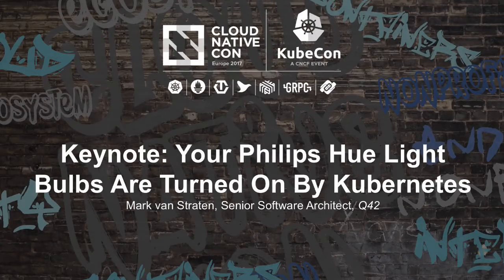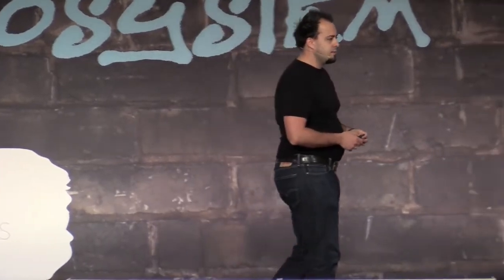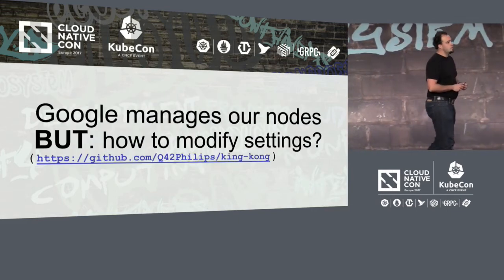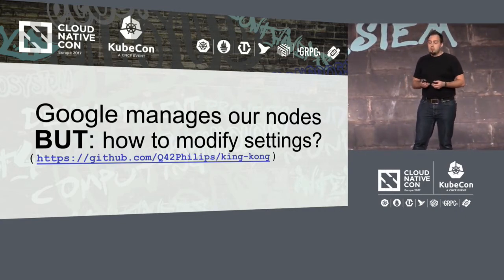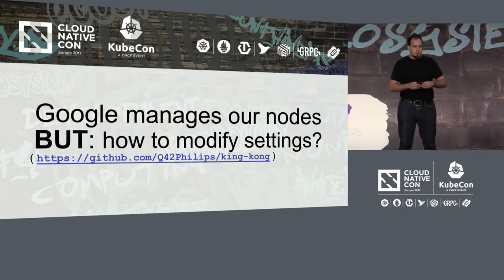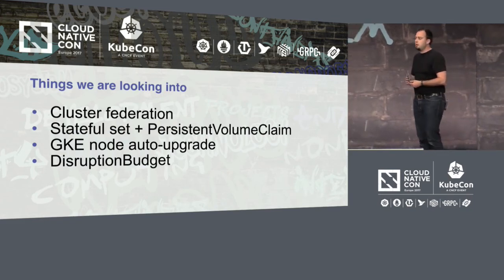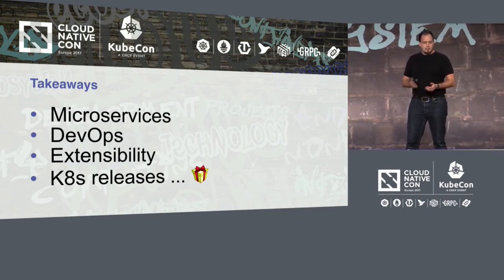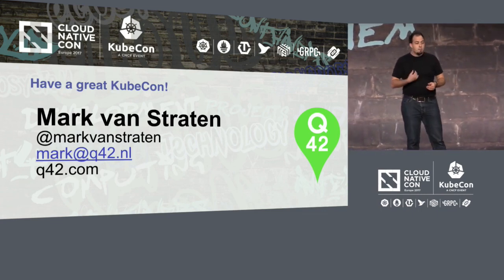Keynote: Your Philips Hue Light Bulbs Are Turned On By Kubernetes - Mark van Straten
Keynote: Your Philips Hue Light Bulbs Are Turned On By Kubernetes - Mark van Straten, Senior Software Architect, Q42

Philips Hue is one of the leading global Internet of Things platforms and has integrations with Amazon Echo, Google Home, IFTTT & Nest to make your lights work for you. The platform has grown considerably during the past years and to accommodate this has been migrated towards Google Container Engine at the end of 2015.

We needed to find out how to do zero downtime deployments, grasp how scaling works in Kubernetes, provide ourselves with monitoring and logging and above all find out how to do all these things and more while staying agile in the process. Come join me if you want to start using Kubernetes in production but are not sure yet what you are going to be facing.

About Mark Van Straten
Love to talk about Kubernetes, Rx or Coffee. Technical lead of the Philips Hue Cloud